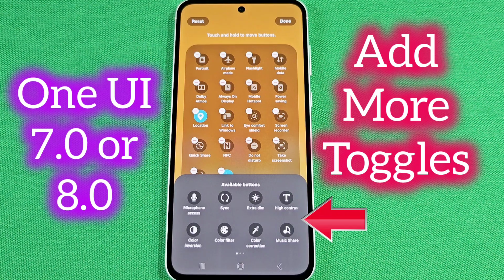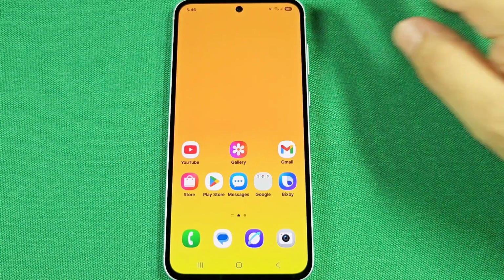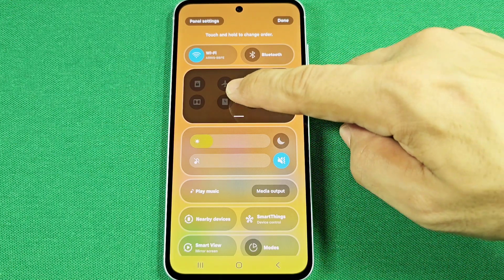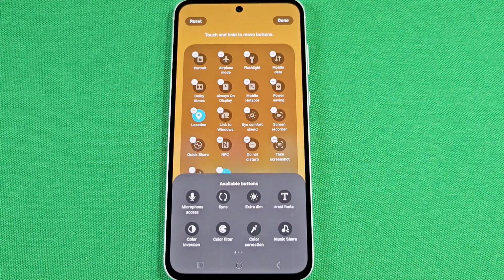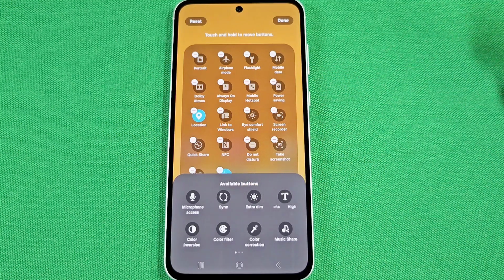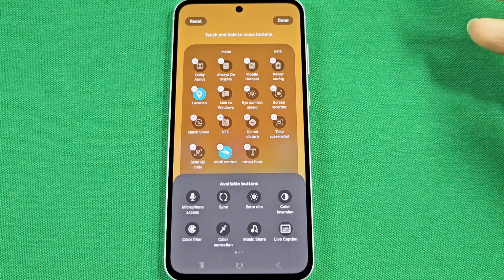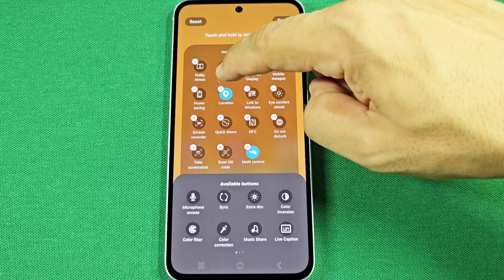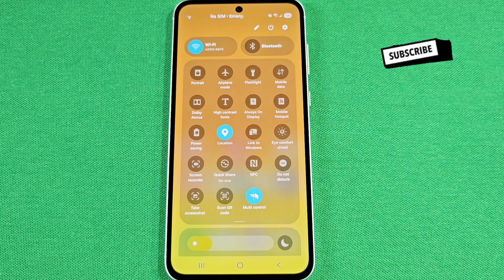How to Add More Toggles Samsung Android One UI 7 or 8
a guide on how to add more toggles in the quick panel access for Samsung Galaxy Android 16 software update Samsung One UI 8.0

how to edit quick panel access for Samsung Galaxy Android 16 phone

Samsung S20
Samsung S21
Samsung S22
Samsung S23
Samsung S24
Samsung S25
Galaxy A15
Galaxy A16
Galaxy A17
Galaxy A35
Galaxy A53
Galaxy A54
Galaxy A55